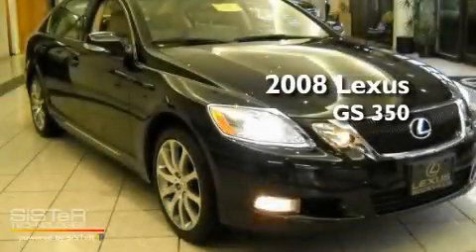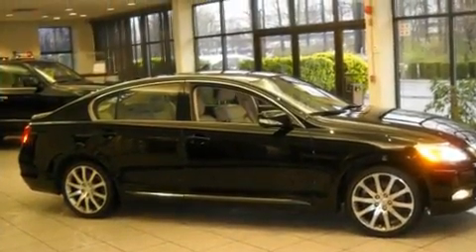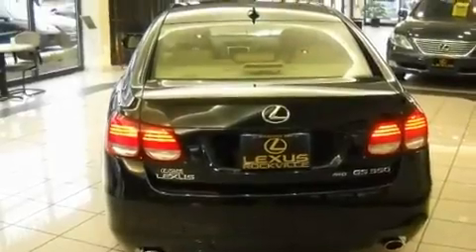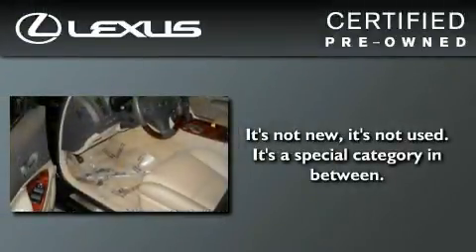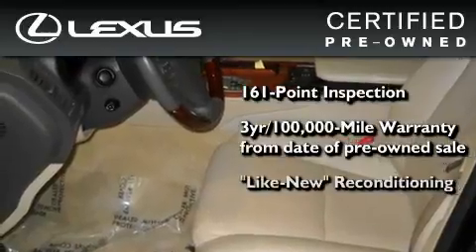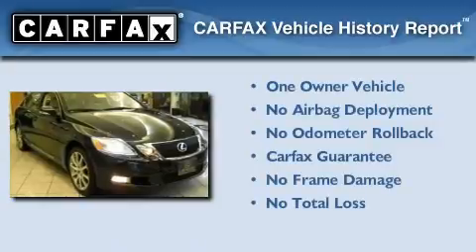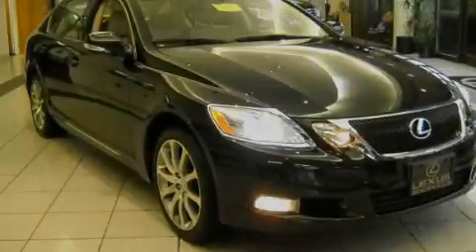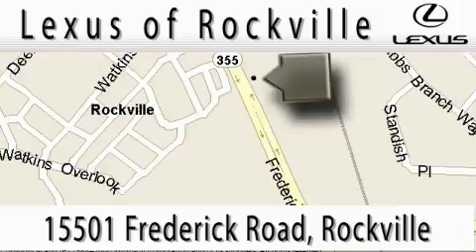Certified 2008 Lexus GS 350 Rockville MD 20855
Year : 2008

 Make : Lexus

 Model : GS 350

 Engine : 3.5L V-6 cyl

 Trans . : 6-Speed Automatic

 Exterior : Black

 Miles : 34,738

 Interior : Beige

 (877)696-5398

 15501 Frederick Road.

 2008 Lexus GS 350 Rockville MD